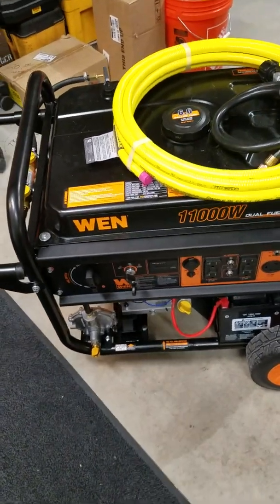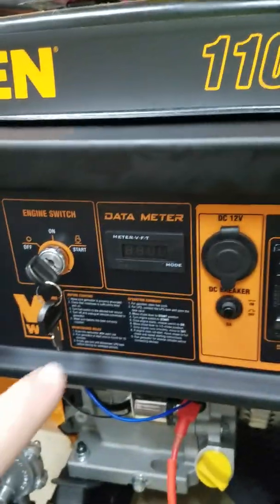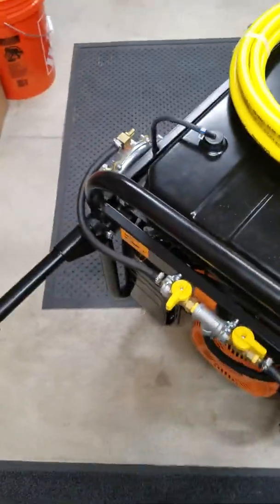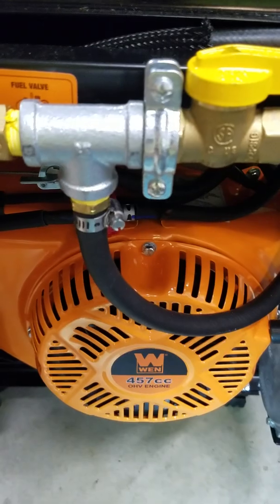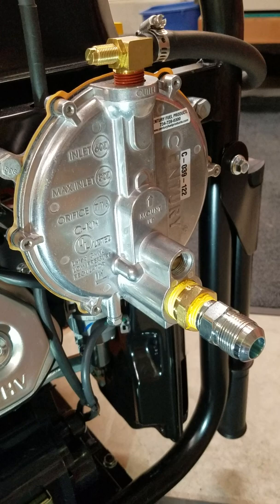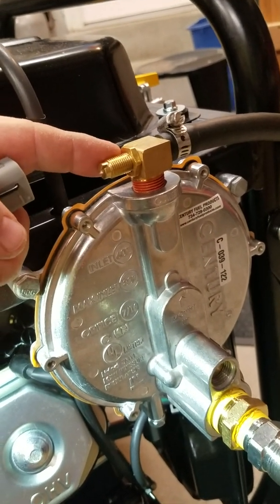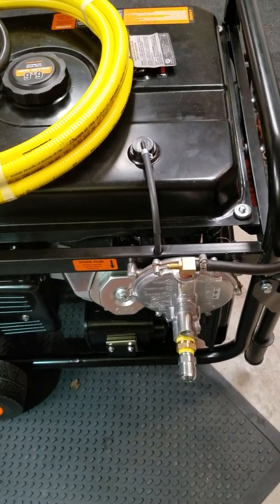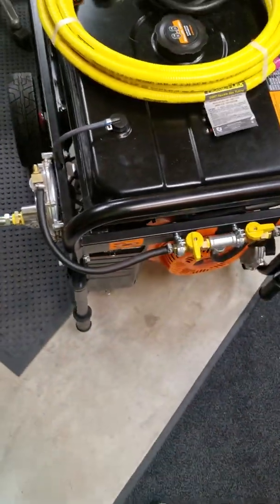WEN Generator Natural Gas Upgrade (Tri-Fuel)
Fun conversion project I've been working workin on. bought a dual fuel generator and turned it into a tri-fuel generator.
Here are links to most of the parts i used. other stuff is common enough that you should be good on your own finding them at your local hardware store.
Wen Generator
cover
3/8 barb fitting
manifold mount clamp
natural gas regulator circuit setter
natural gas regulator
battery tender
3/8 iron tee
3/8 iron nipple
insulated wire connectors